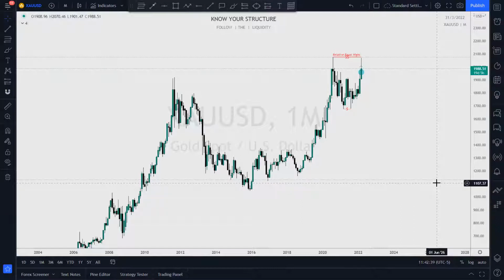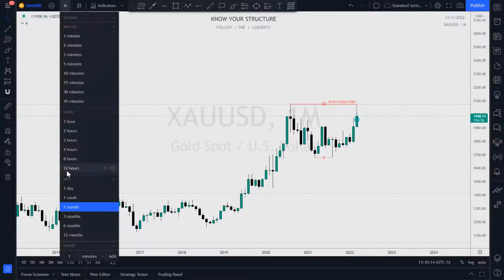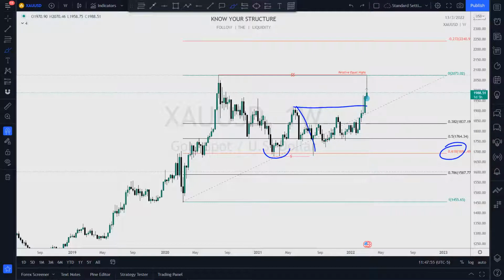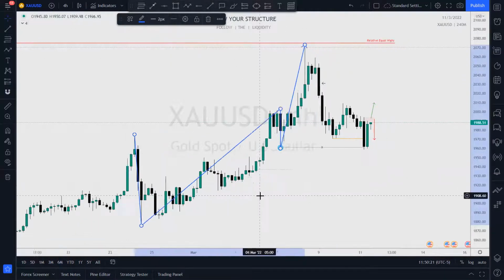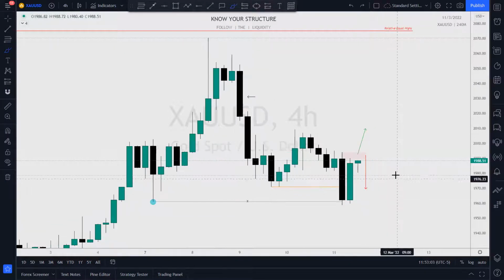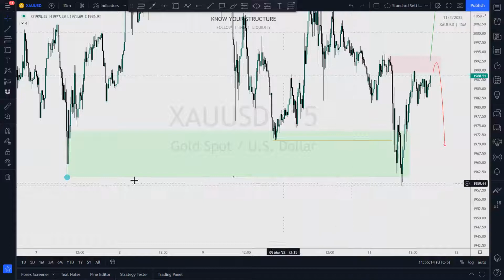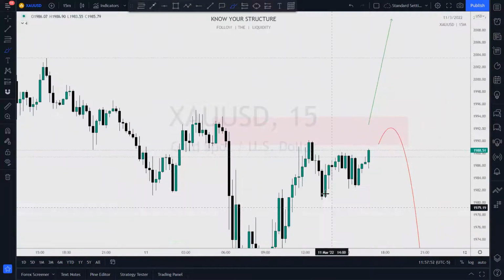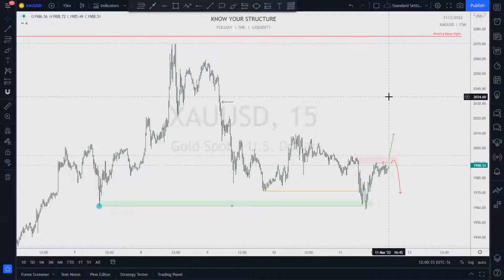FOREX WEEKLY FORECAST: GOLD Mar 14 -18th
GOLD (XAUUSD) is the focus of this video.  Looking for potential POIs to take high probability trades from.